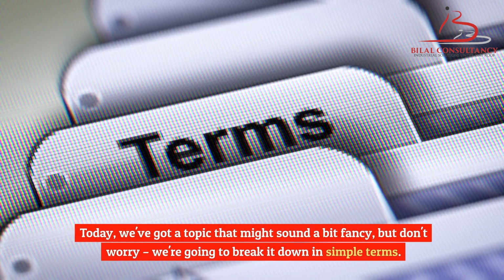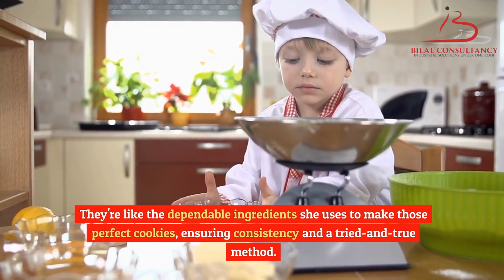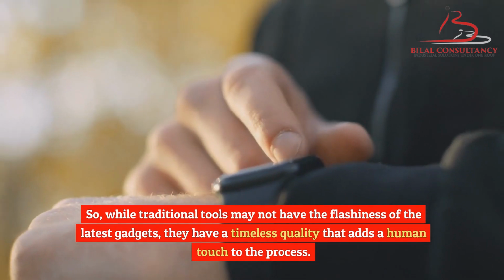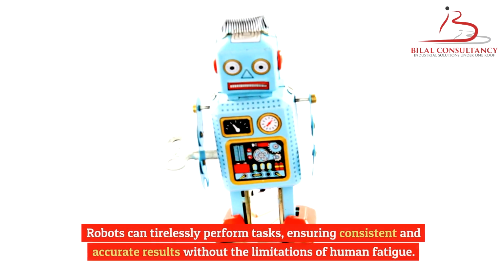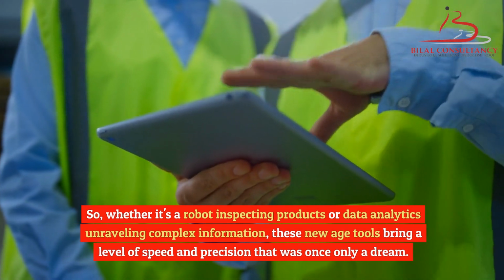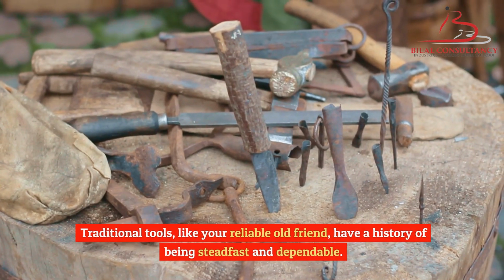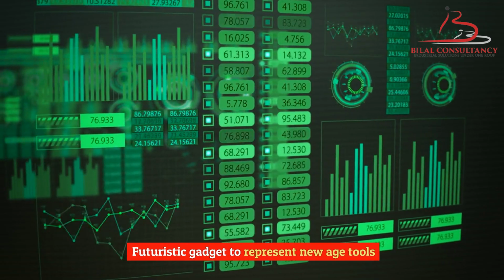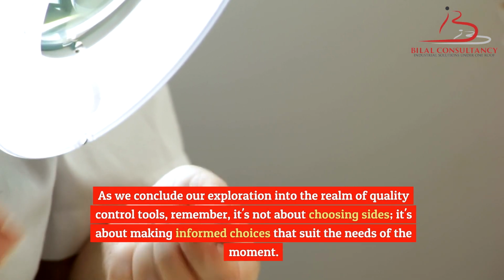Navigating Quality Control: Traditional vs. New Age Tools Explained! 🛠️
🔍 Dive into the fascinating world of quality control as we compare the timeless reliability of traditional tools with the futuristic efficiency of new-age technology! Join us on a journey to understand the strengths and weaknesses of each approach and discover the perfect blend for optimal results. 🔄✨

🛠️ Traditional Tools: Unveiling the craftsmanship and personal touch that stood the test of time.
🤖 New Age Wonders: Exploring the speed and precision of automation and data analytics.

🤔 Which is better? It's not that simple! Let's find the right balance between the old and the new. 🌐👩‍🔧👨‍💻